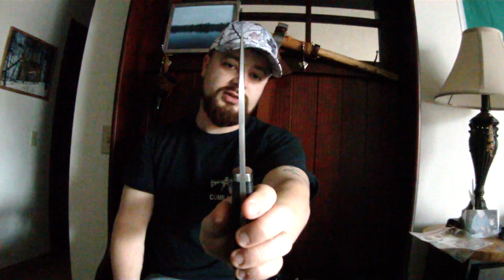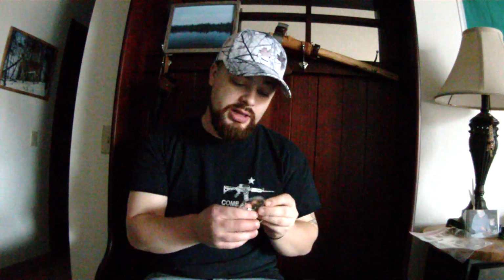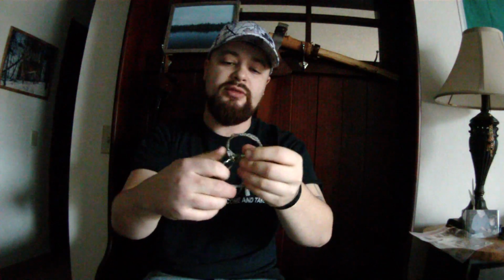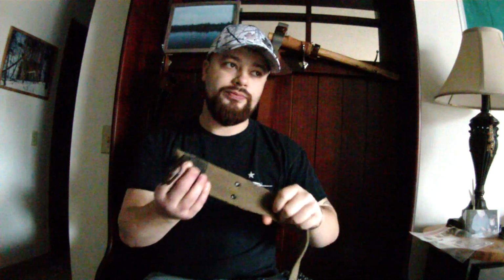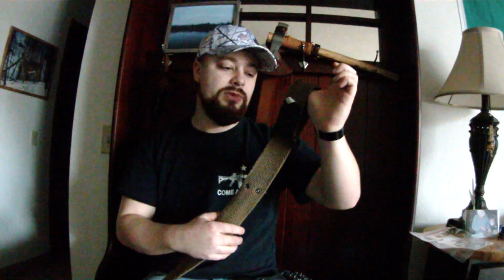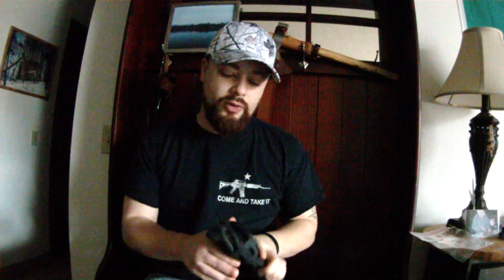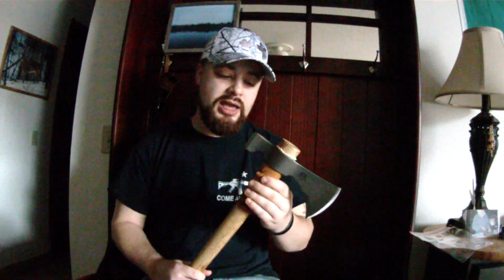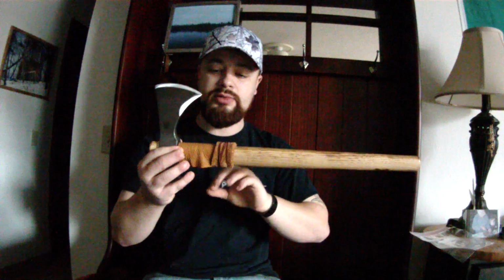Personal: Bushcraft/Survival Tools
1. Ice Cleats/Snow shoes
2. Böker Magnum Day hiker knife/ Any 4- 5" fixed blade
3. Wire Saw
4. Unscented Candles
5. Tomahawk (CRKT Chogan)
6. Canvas Belt